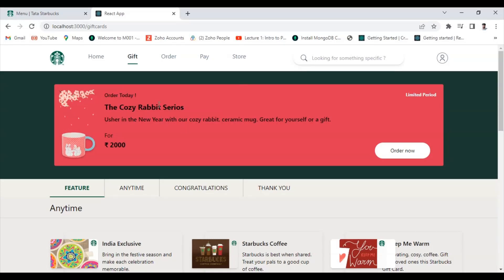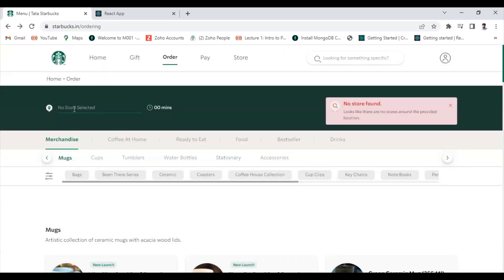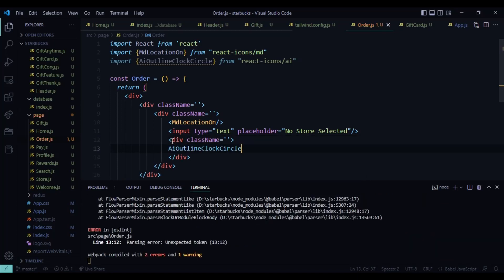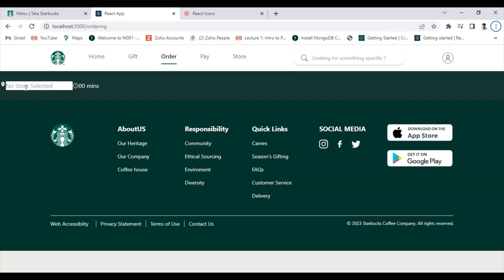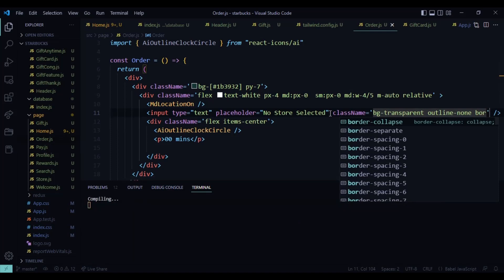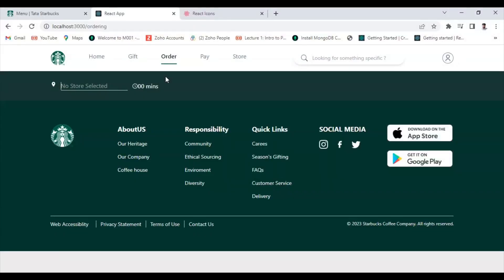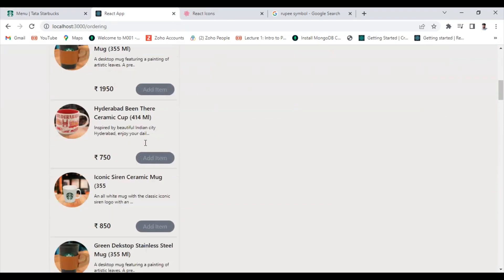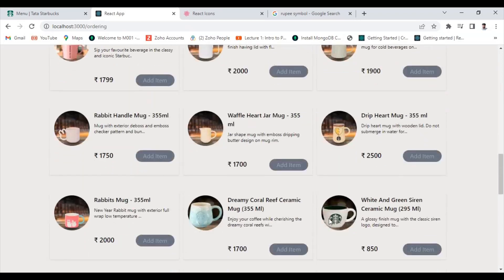Order page Starbucks clone website ReactJS | #7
Order page Starbucks clone website ReactJS

In this Starbucks Clone Website Series ,
we will be creating a clone of Starbucks using ReactJS, NodeJS, MongoDB and Express. By the end of this video, you will have a basic working Starbucks clone that you can use in your projects.

If you are looking to create a clone of Starbucks using ReactJS, NodeJS, MongoDB and Express, then this is the video for you! By the end of this video, you will be able to create a basic working Starbucks clone that you can use in your projects. We'll cover everything from setting up ReactJS, NodeJS, MongoDB and Express to building the user interface and adding some basic features. If you're looking to create a clone of Starbucks, then this is the video